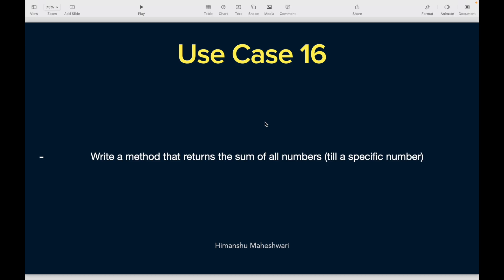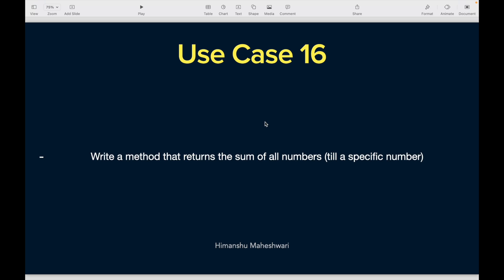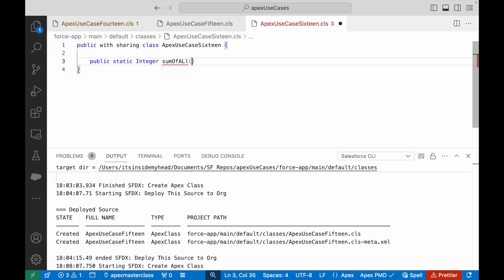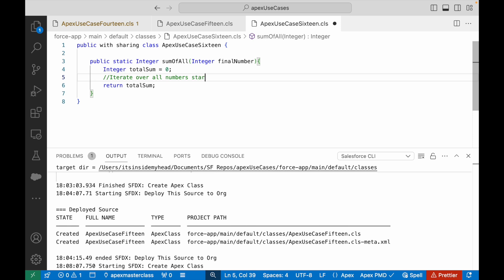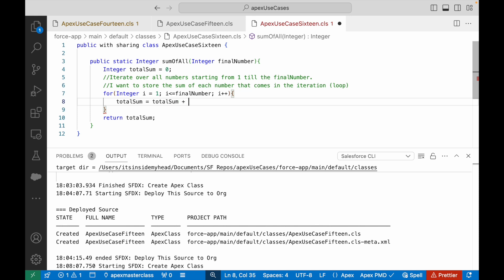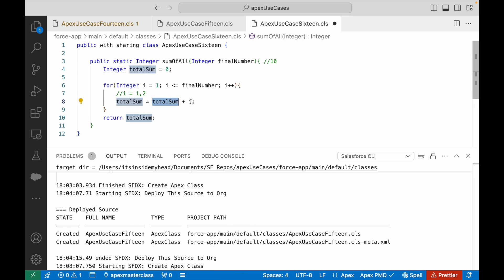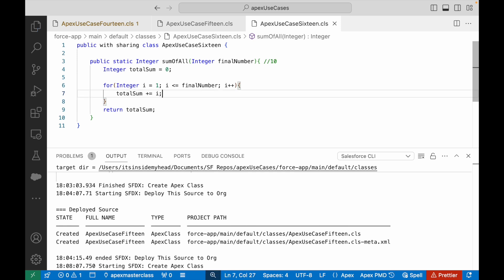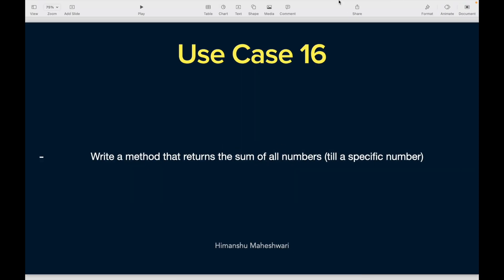Apex Use Case 16 | Chapter 75 | Salesforce Developer Masterclass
Write a method that returns the sum of all numbers (till a specific number)